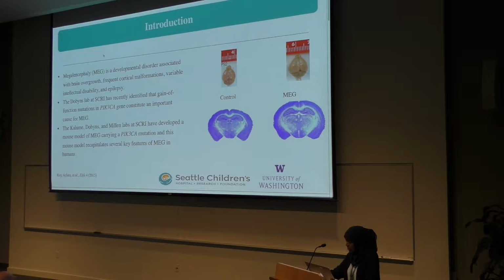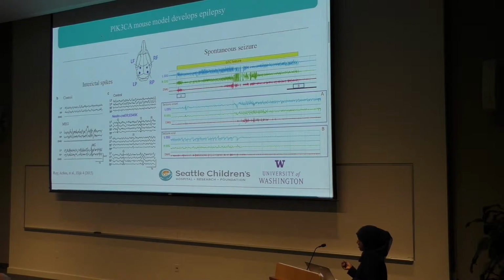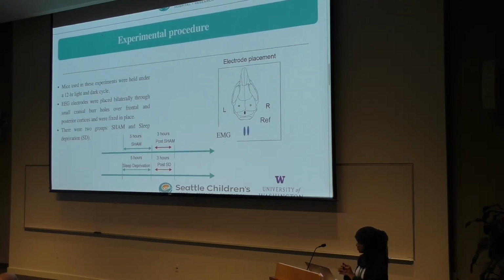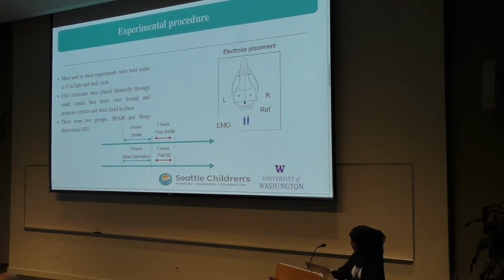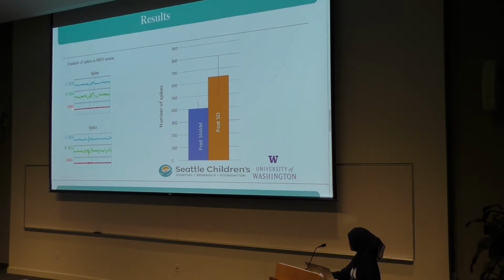Muna Yase (Seattle Children's Research Institute: Kalume Lab)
“The Effects of Sleep Deprivation on Epilepsy in a Mouse Model of Megalencephaly"